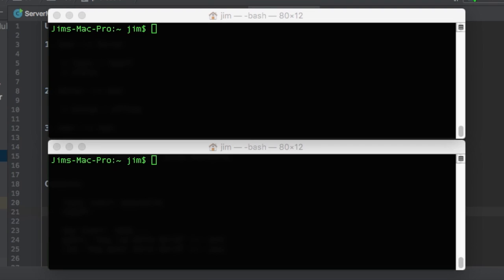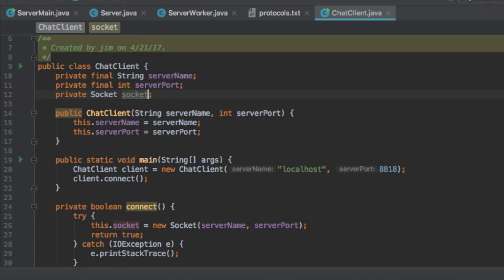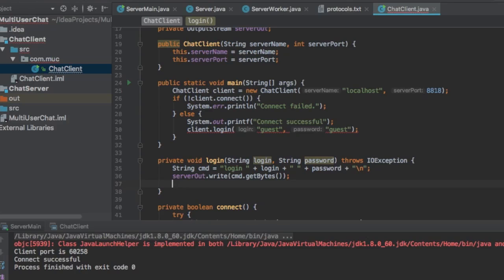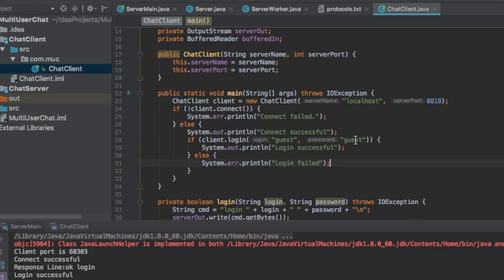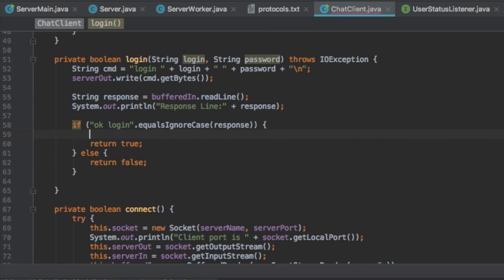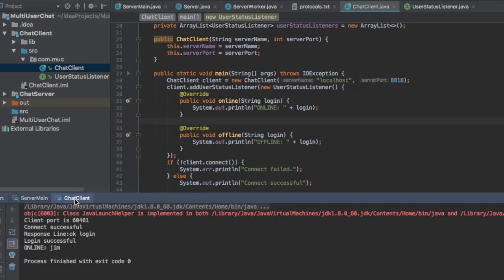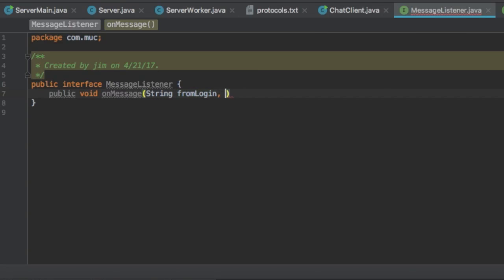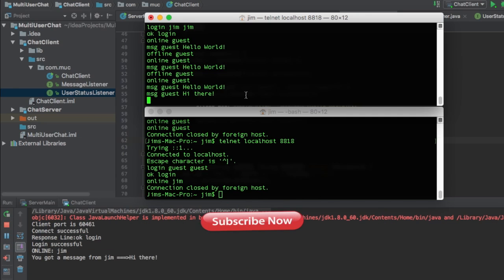JoD Ep4: Building a Multi-User Chat Application in Java - Part 4: Chat Client API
Video tutorial series on how to build a multi-user chat client/server application in Java.

In this video, we create the client-side chat API class that will interface with the chat server. This API will be used by our GUI to communicate with the server and other online users.